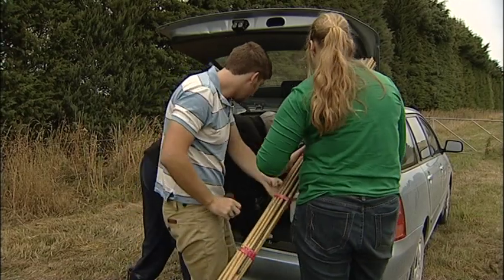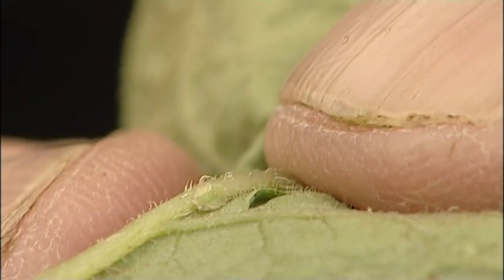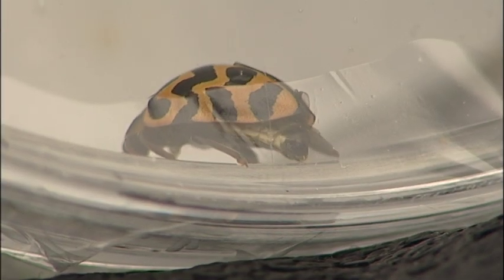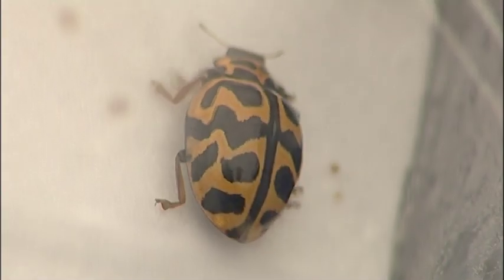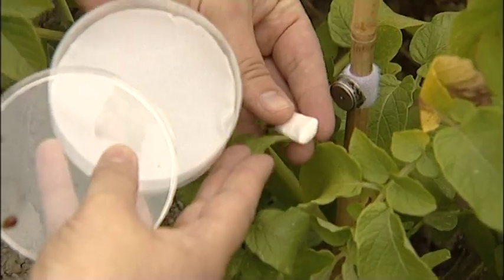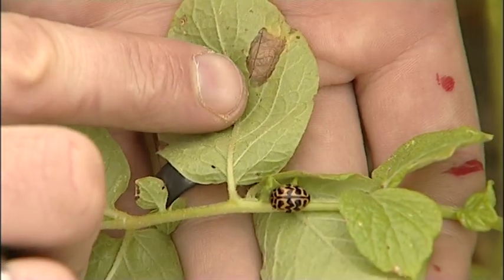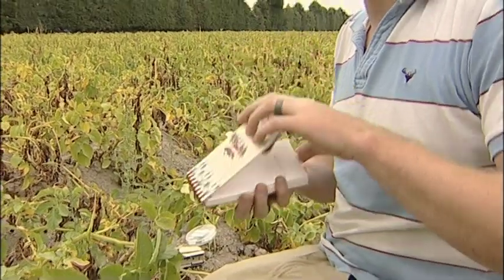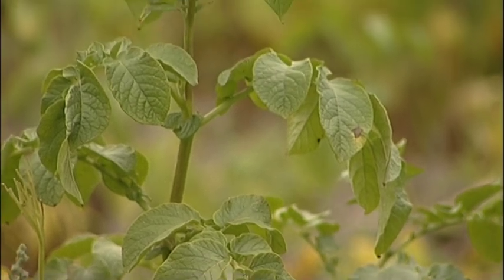Lincoln University Project on Using Ladybirds as Predators on Psyllids